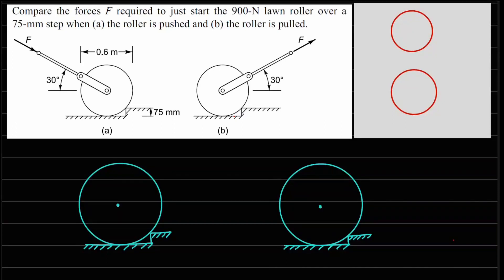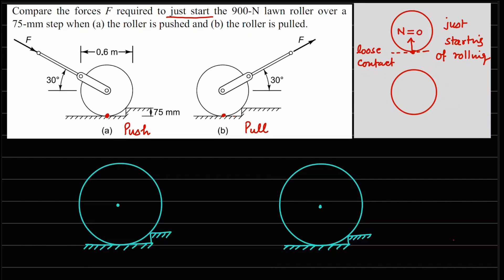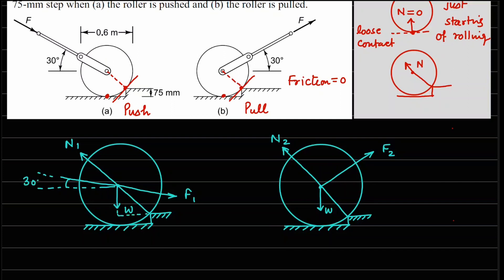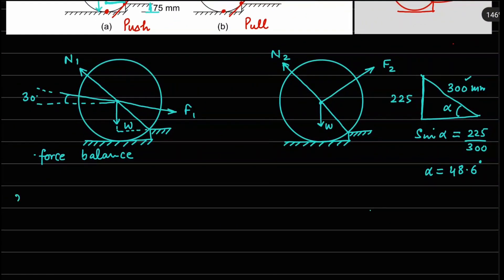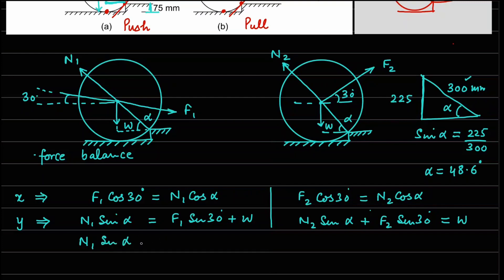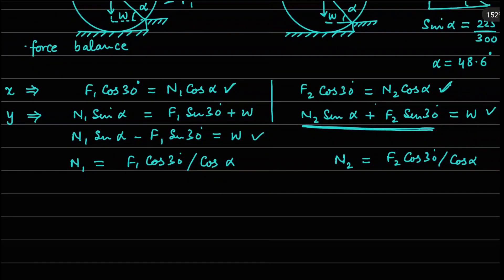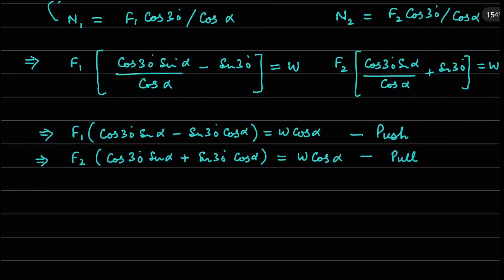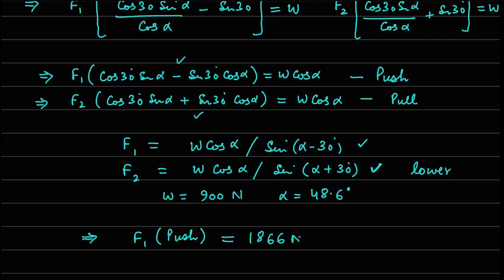Problem 1.13 | Fundamental Principles of Mechanics | Mechanics of Solids | Crandall, Dahl, Lardner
Compare the forces F required to just start the 900-N lawn roller over a
75-mm step when (a) the roller is pushed and (b) the roller is pulled.